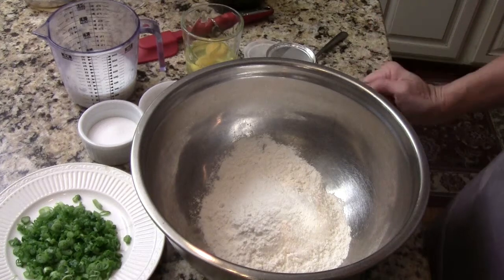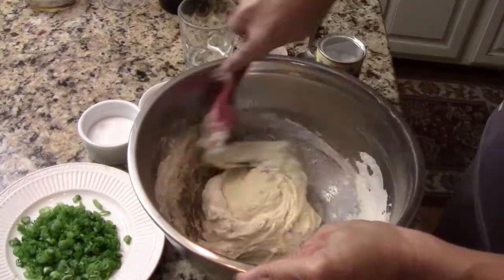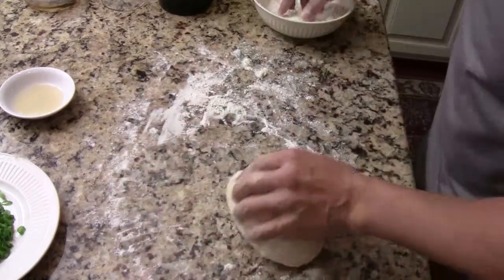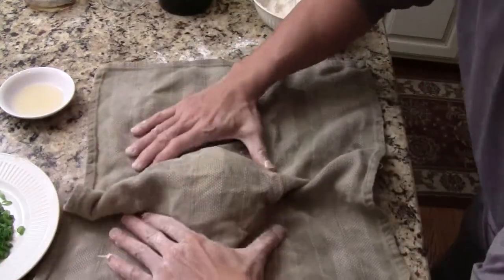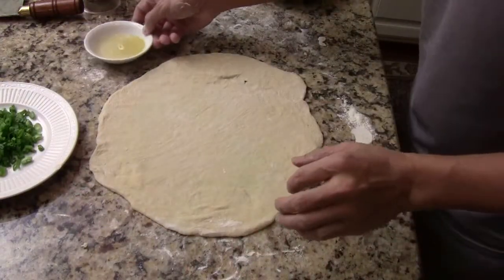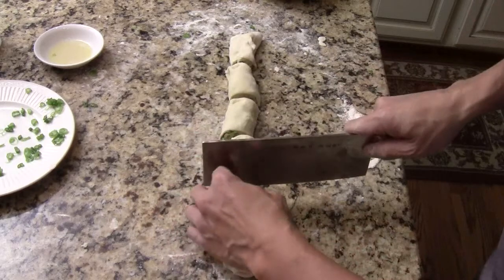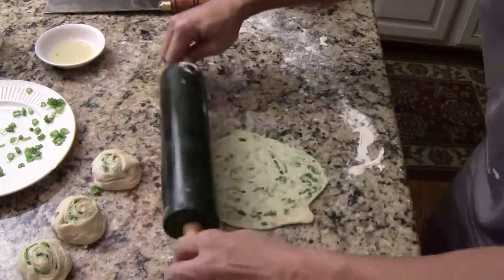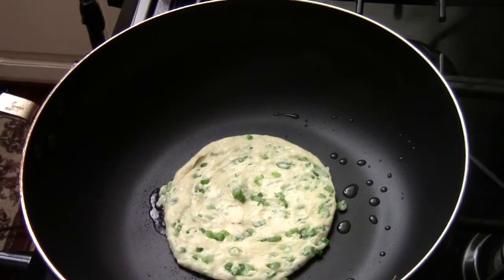HOW TO MAKE CHINESE SCALLION PANCAKES(1/2)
HOW TO MAKE CHINESE SCALLION PANCAKES, 21/2CUP OF ALL PURPOSE FLOUR, 2 EGGS, 1/2 TSP OF OLIVE OIL, 1 TSP OF SALT, 4 TBS OF SEASAME OIL, 1/2 TSP OF BAKING POWDER, 3/4 CUP OF WARM MILK, 1 CUP OF CHOPPED GREEN ONIONS(SCALLION). LET THE DOUGH REST FOR 15-20 MINUTES.MAKE YOUR OWN SPECIAL DIPPING SAUCE. Simple and easy to make, great cooking lesson for the kids!